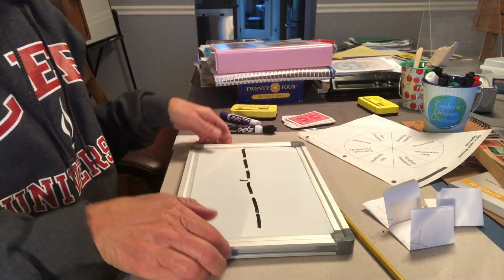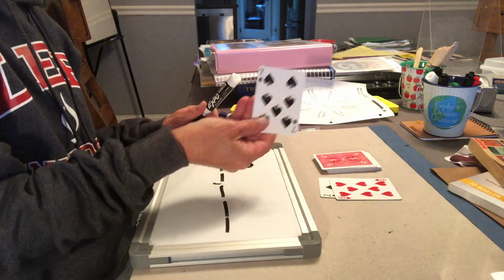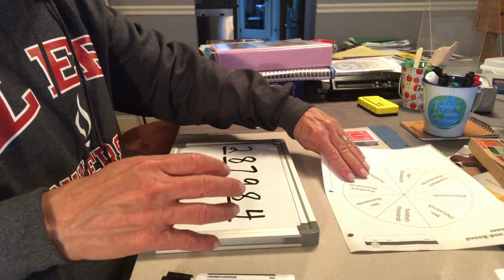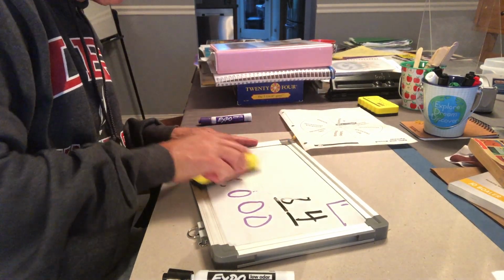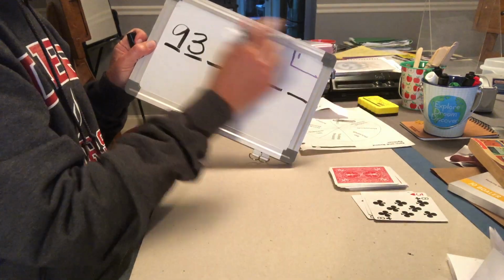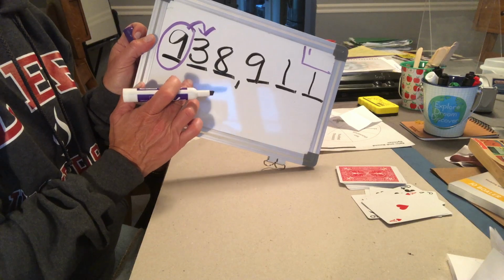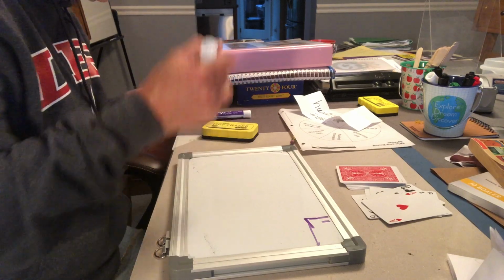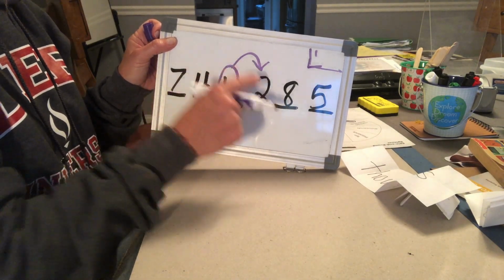Spin and Round Game Directions